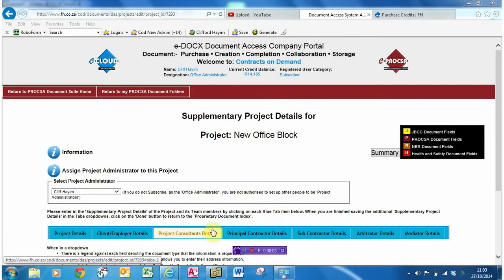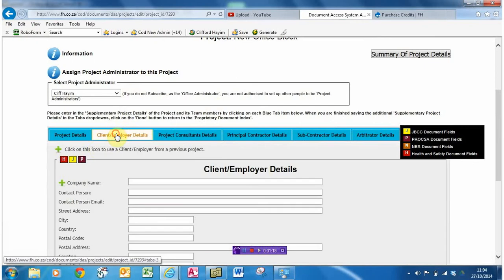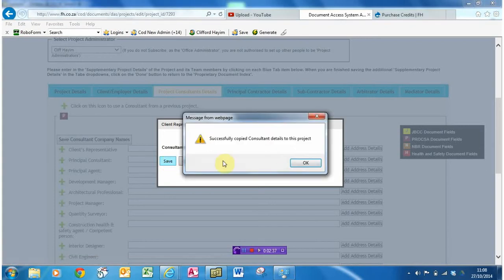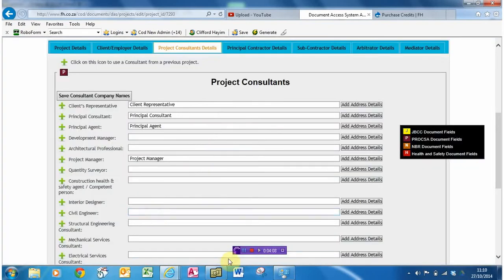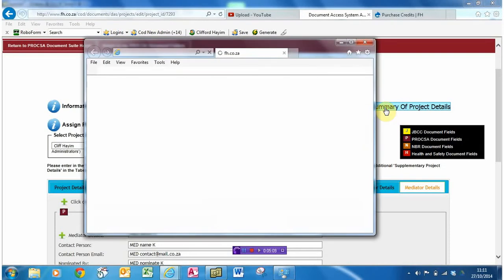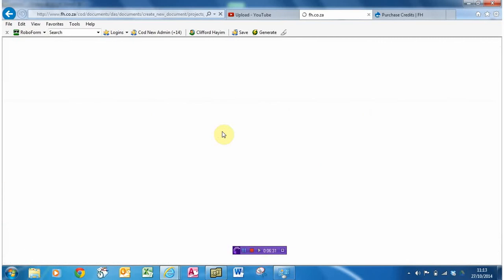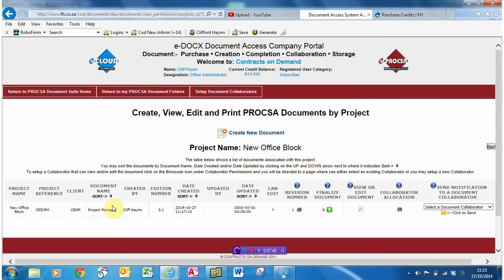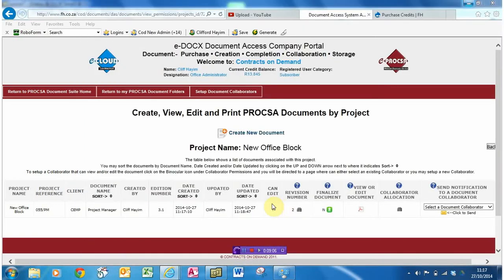Create New Project Document with Supplementary Details